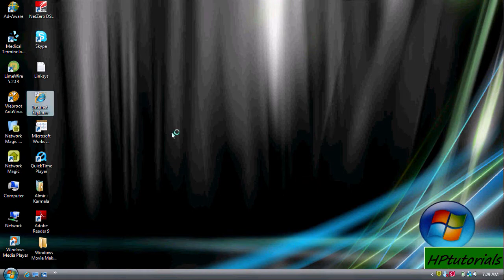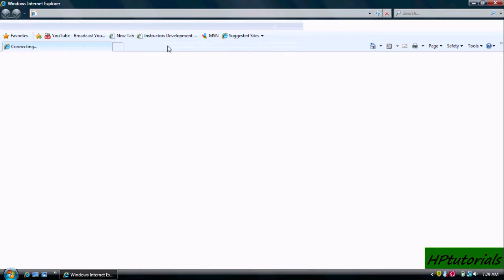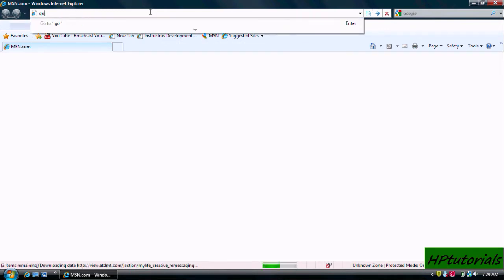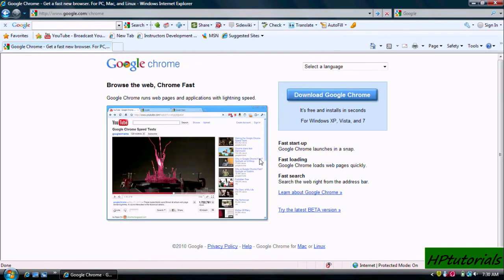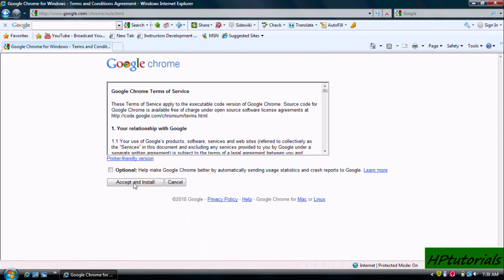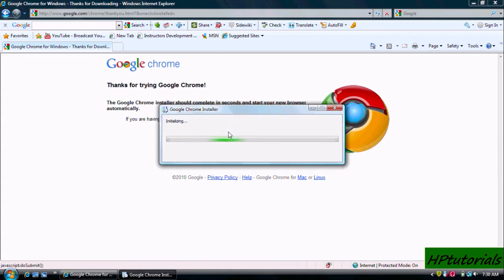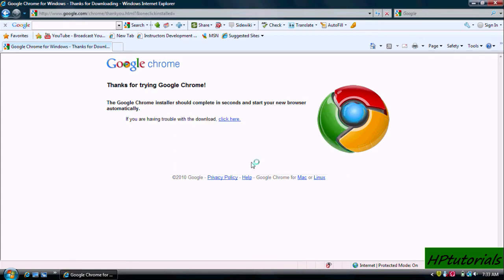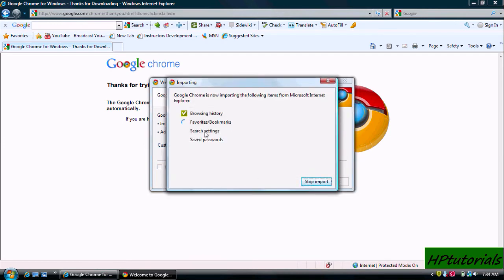PC Tutorial - How to Download and Install Google Chrome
Recording on my Laptop, I'll be showing you how to download and install Google Chrome.

You guys MAY have noticed that I have made a NEW intro. I think it's pretty sweet.

New tutorial coming out tomorrow or the day after!

KTHXBAI!!